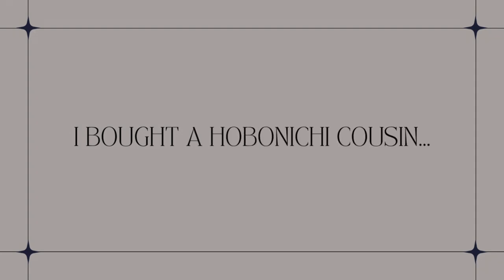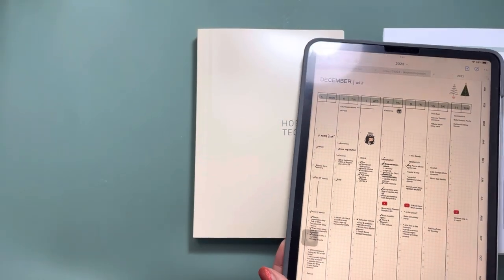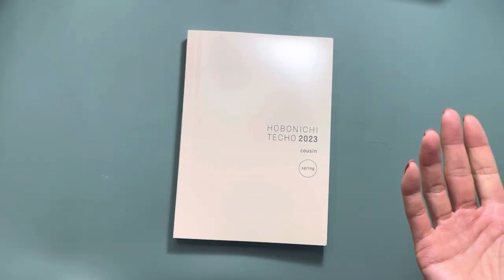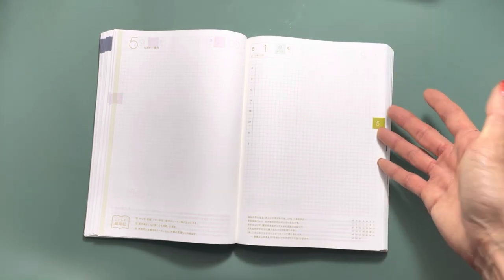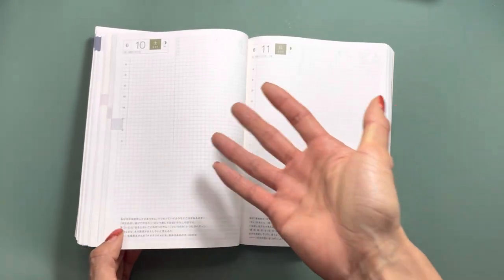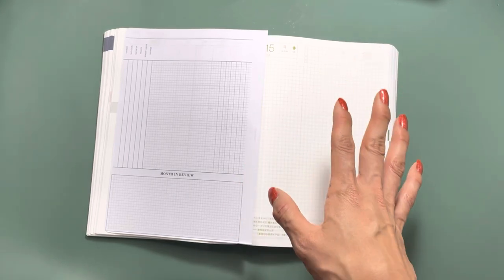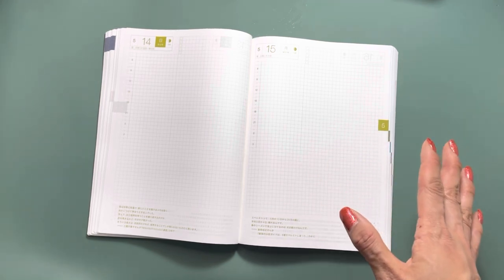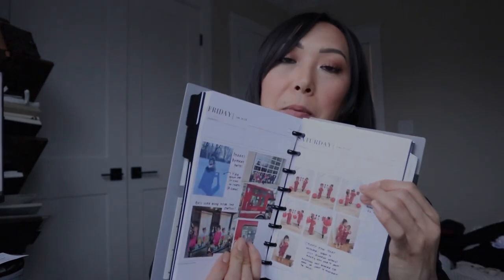ANOTHER planner purchase... and UPDATED planner system! | Hobonichi Cousin 2023 Spring Edition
I caved... and bought ANOTHER planner purchase. Today I'm sharing why I purchased the spring 2023 Hobonichi Cousin when I've been trying to resist for years! All of the issues with the planner that I've thought through as well as my updated planner system for 2023!

Timestamps:
00:00 Intro
00:31 Pro Tip: Test the layouts
03:18 Issue 1: A5 Size
05:45 Issue 2: Daily Pages are LARGE
08:52 Issue 3: The SAME layouts
10:41 Issue 4: Dated Planners
12:08 Updated Planner System

Shopping Links:
A5 Notebooks
A5 Stalogy
A5 Leuchtturm
A5 Moleskine
A5 Hobonichi Grid Notebook
Kinbor Hobonichi Cousin Dupe (no weeklies)
Kinbor Weekly Planner (vertical weekly planner)
Hobonichi Printables
Digital Hobonichi Cousin Planner
2023 Hobonichi Cousin

//PLANNER PRINTABLE NECESSITIES:
1) Audible for Books on Productivity, Organization and Planning! (First time users get up to 2 free credits!)
2) 32lb Printer Paper (premium thick quality paper)
3) 28lb Printer Paper (not ask thick as 32lbs but better than regular paper, great for everyday printing)
4) White Sticky Notes
5) Cardstock Paper for Dashboards
6) Fiskars Trimmer
7) Rapesco Hole Punch
8) HP Disc Punch
9) My Printer
10) Printable Planner Inserts!
11) Corner rounder